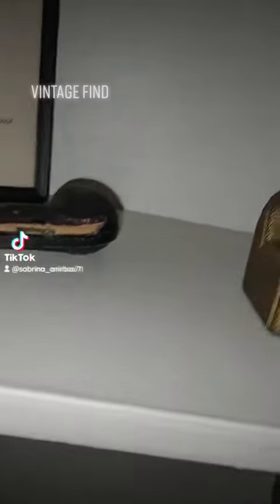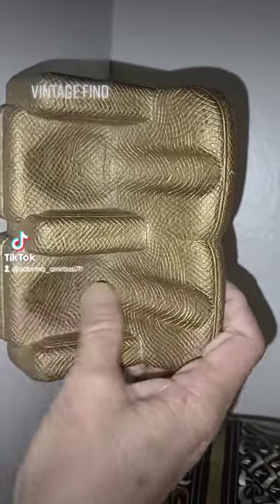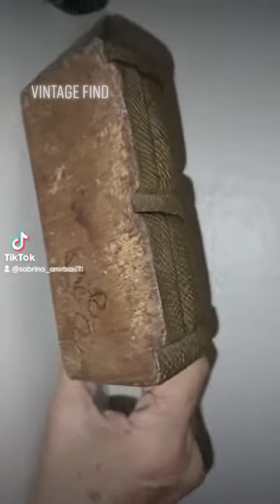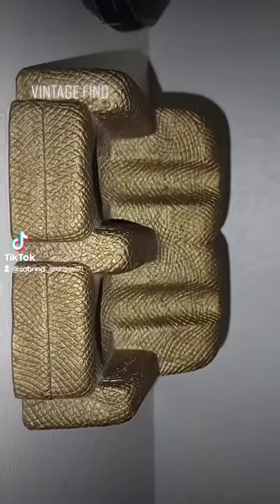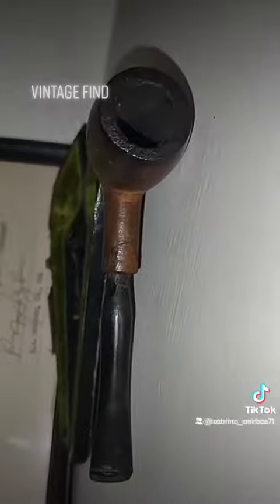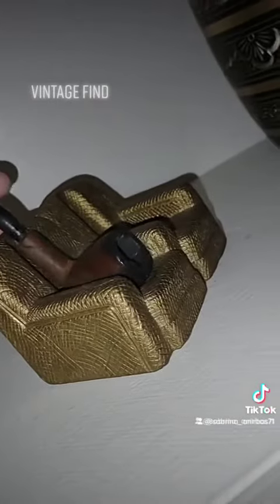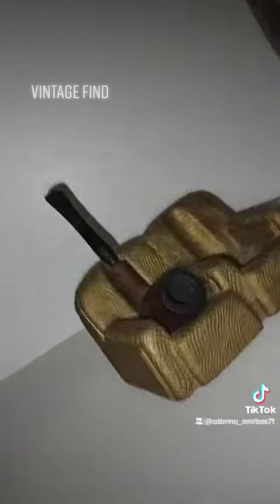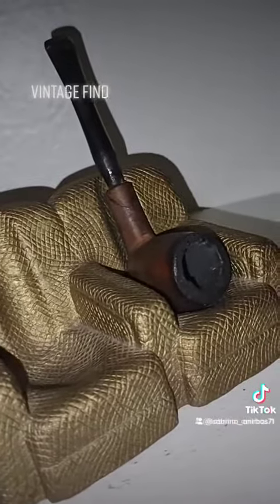Vintage Find 1930s Pipe Stand